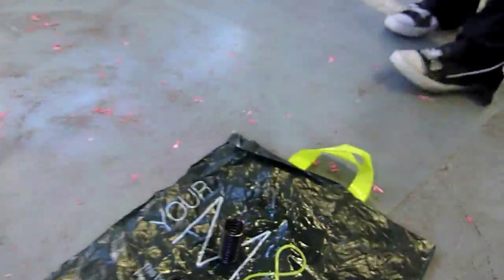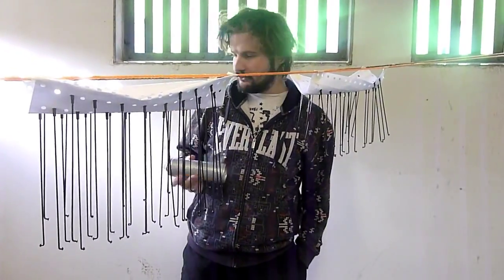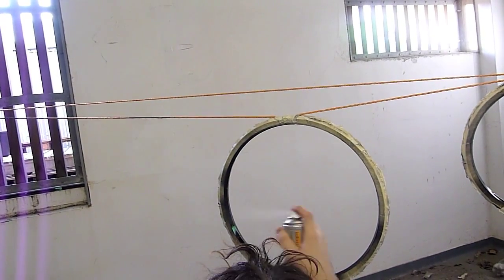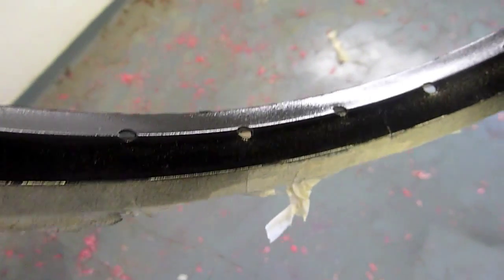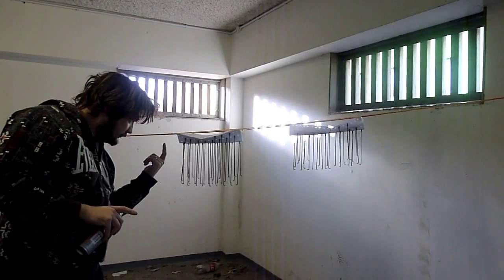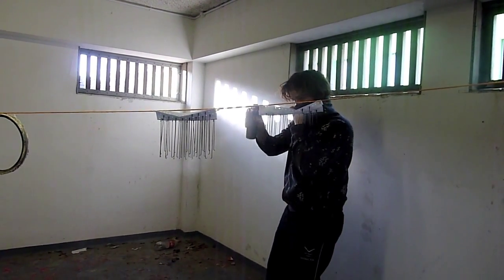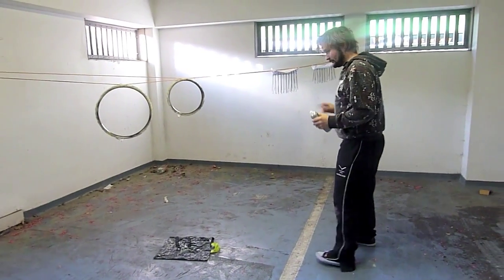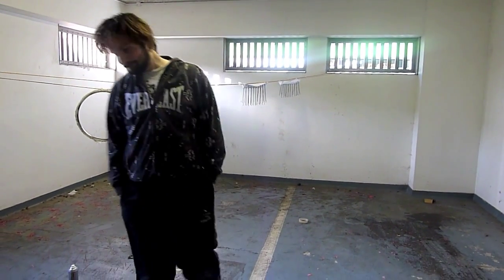Chopper Mod #1 - Painting 23: Lacquering the Wheel Components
For my wedding later in the year, I'm customising two Raleigh Chopper mk3 bikes to ride between the ceremony and the reception.

In the video, I attempt to explain why I'm doing each step, rather than just mindlessly going through the motions.

This is Painting Stage 23 on the first bike, lacquering all of the components for the wheels.